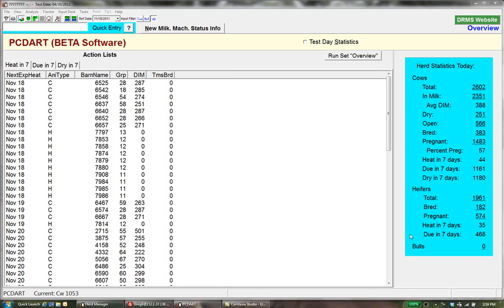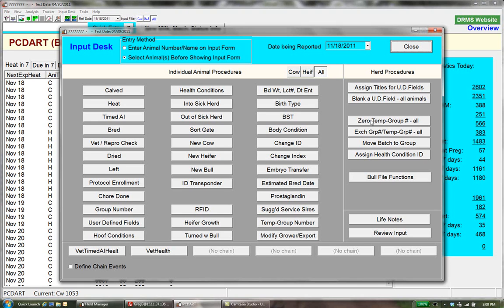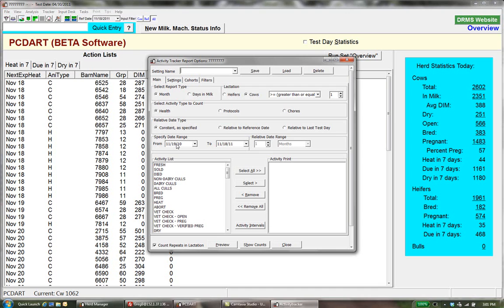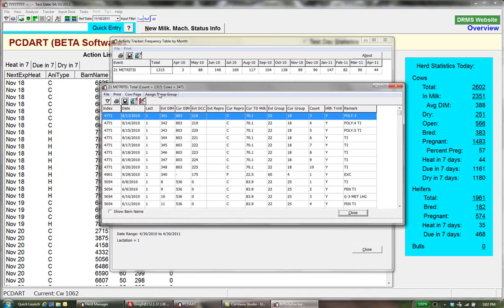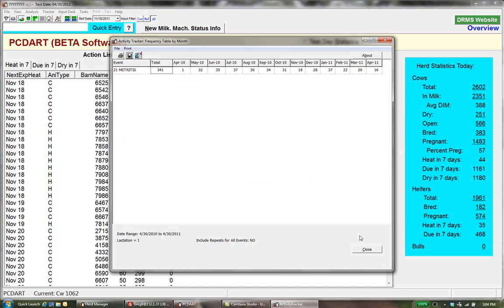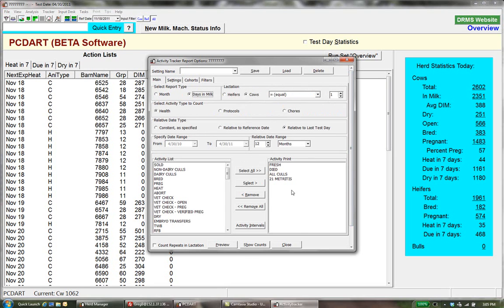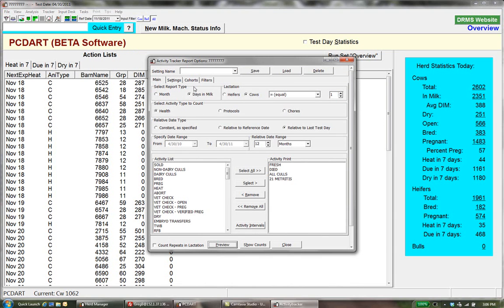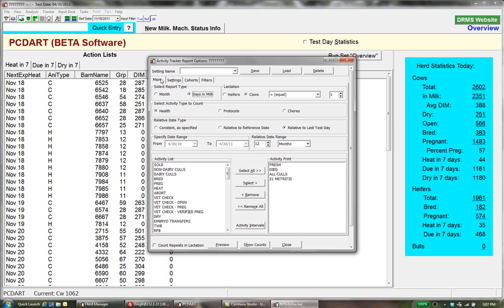ActivityTracker-08-TempGroups.wmv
Dairy Records Management Systems PCDART Activity Tracker